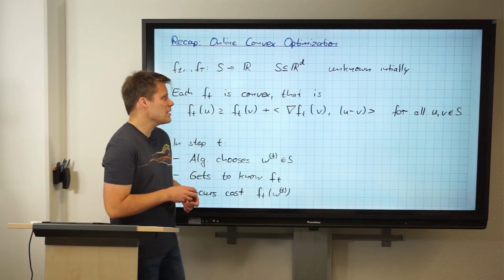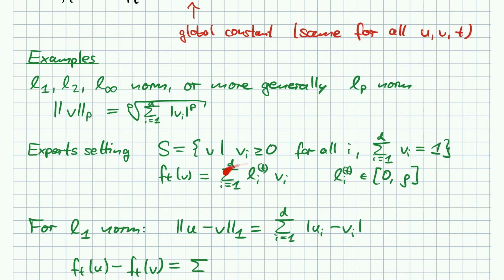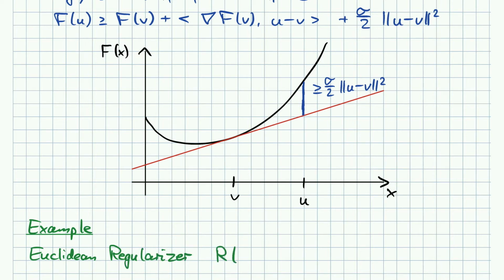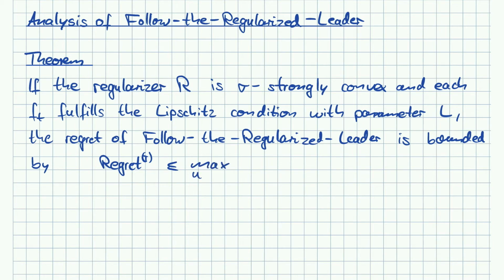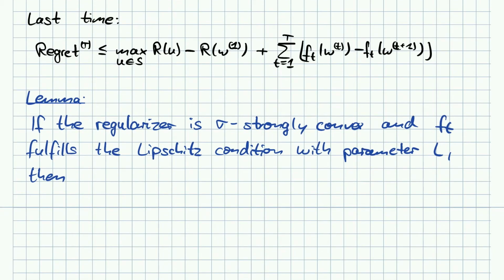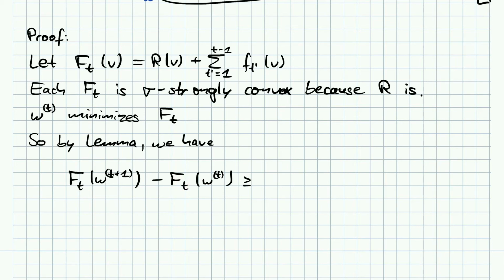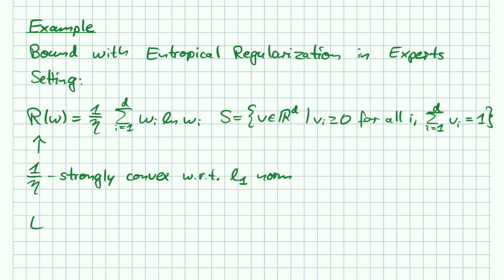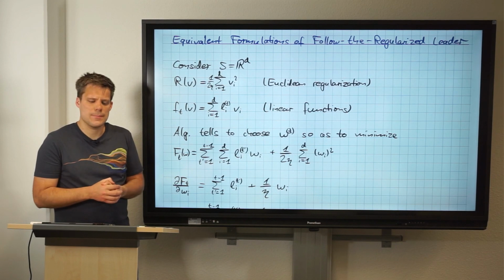AaU, SoSe21: Lecture 24 (Basics of Online Convex Optimization II)